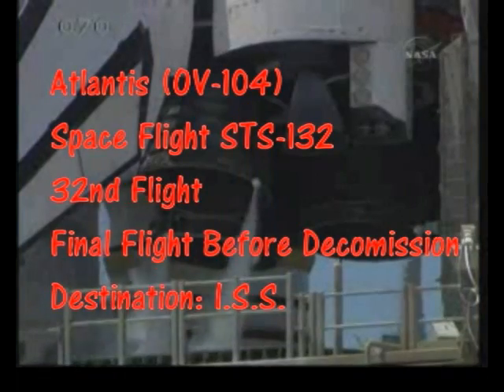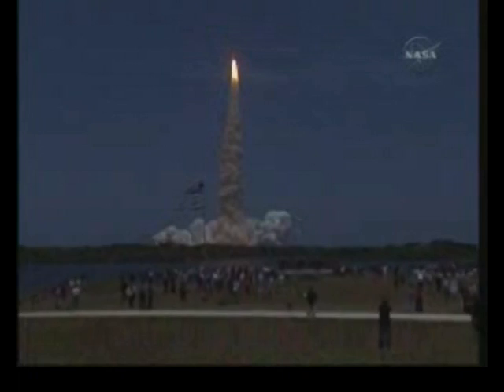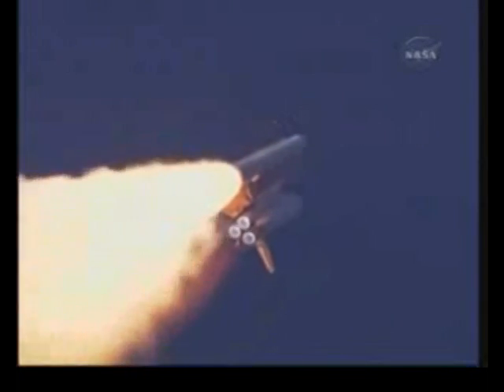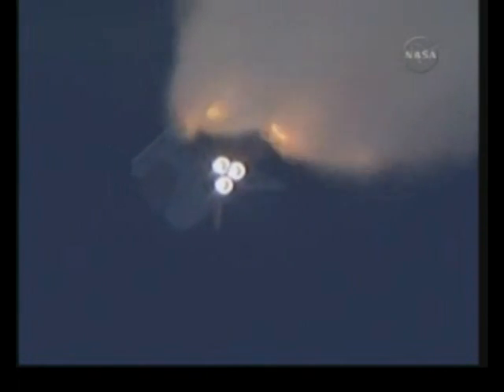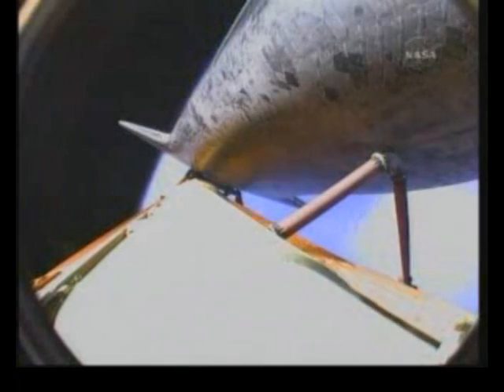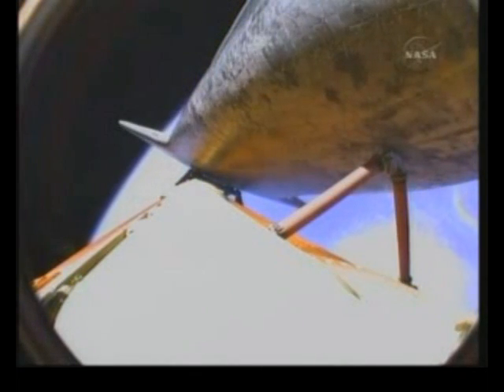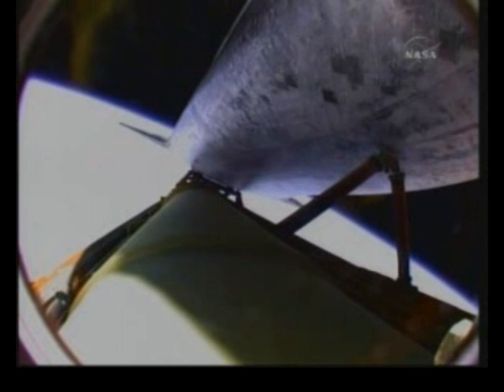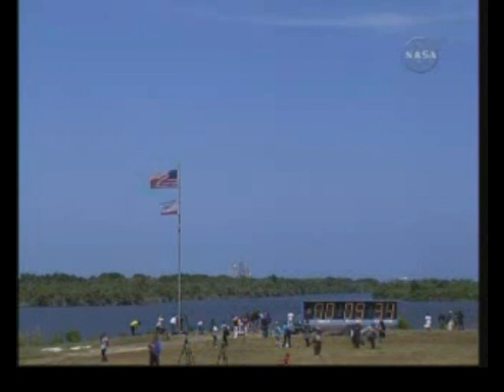Atlantis (OV-104) STS-132 Liftoff - 05/14/10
w00t! First to upload, would have thought NASA would beat me to it.

Atlantis (OV-104)
Space Flight STS-132
32nd Flight
Final Flight Before Decommission
Destination: International Space Station

Another $1.6 Billion to drop off one piece of equipment. I love NASA and I love space, but damn, couldn't they have sent a satellite with nav guidance instead?

Still, I'm glad to see the crew made it out of orbit safely. Praying for a safe return.

Song #1: Electronaut
Artist: VNV Nation

Song #2: Ghost
Artist: VNV Nation